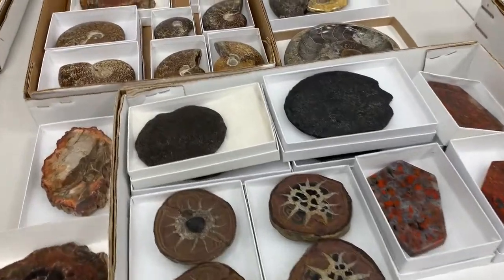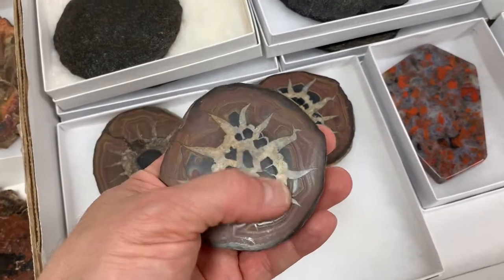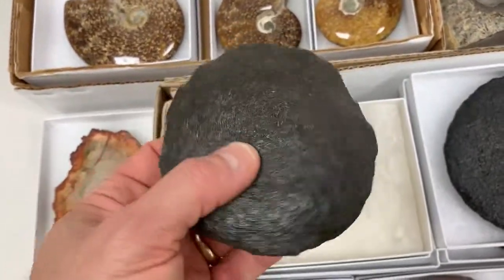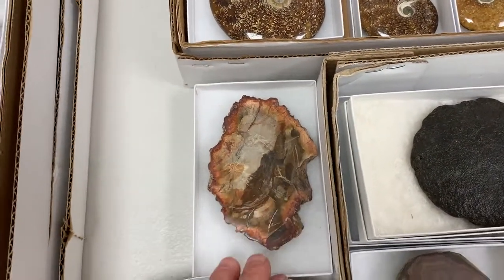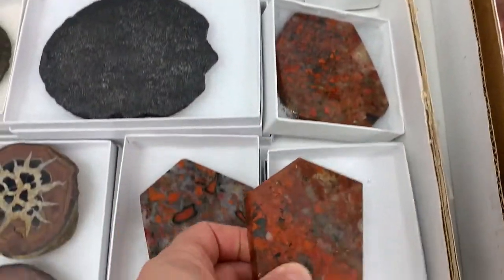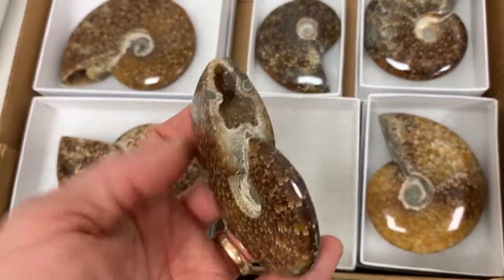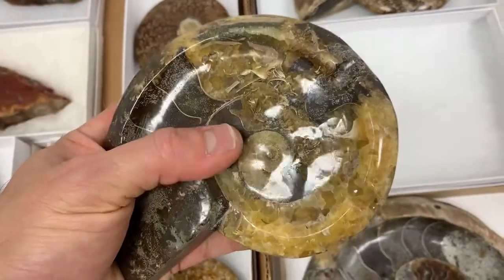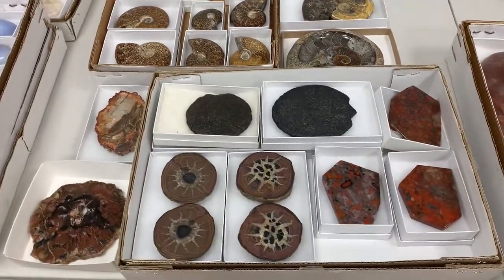New Crystals #3: "What's in my Flat?!" series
3 of 5 videos, all new stuff: Septarian halves, Sperm whale fossillized spinal disc, petrified wood from Madgascar, bright patterned standing 'home' Jasper, Ammonite shell bowl/trays and more.